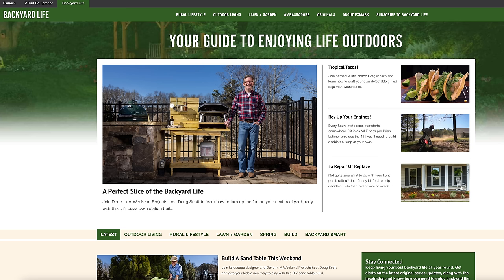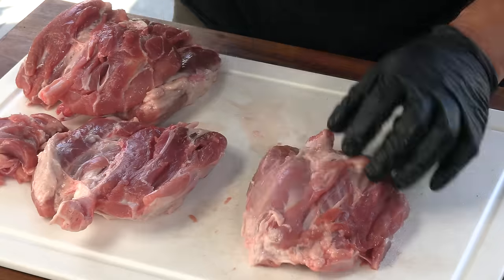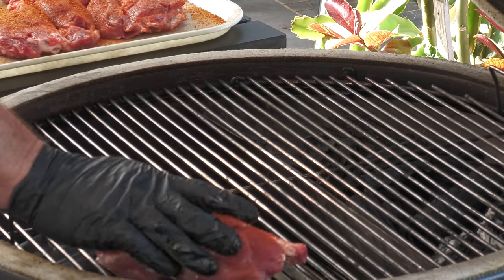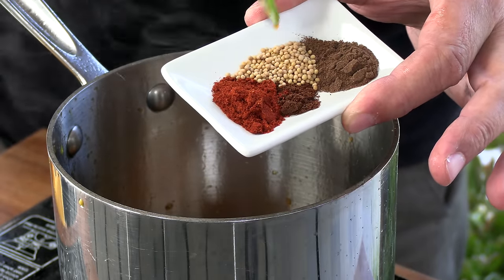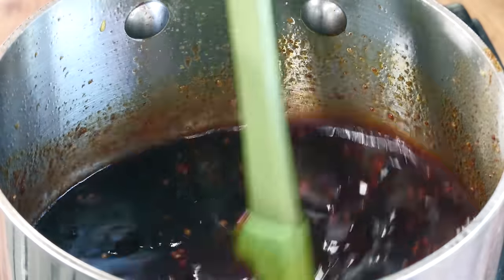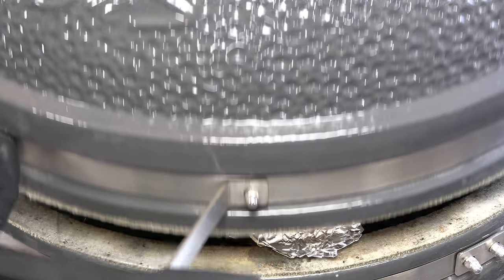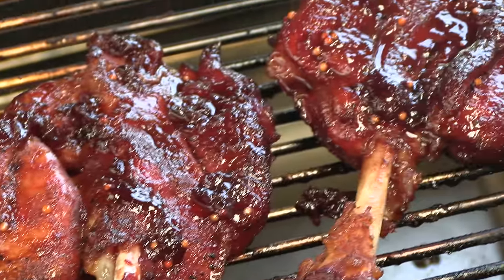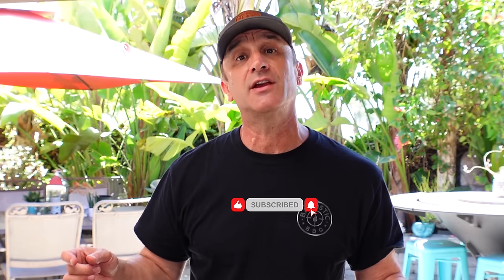BBQ Pig Wings with Cherry Brandy Glaze! | Backyard Life | Ballistic BBQ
BBQ Pig Wings with Cherry Brandy Glaze!  Pig do have wings!  In this video I smoked up so beautiful Pig Wings (Pork Shanks) on the kamado grill over cherry wood, then finished them off with a homemade Cherry Brandy Glaze!  Part of Exmark's Backyard Life Campaign
Cherry Brandy Glaze Recipe
1/2 Cup brandy
26 Ounces cherry preserves
1 Jalapeno pepper (minced)
2 Tablespoons red wine vinegar
1 Tablespoon yellow mustard
1 Tablespoon Ketchup
1/2 Teaspoon ground Allspice
1/2 Teaspoon mustard seed
1/2 Teaspoon smoked paprika
1/4 Teaspoon ground clove
1/2 Teaspoon pork lard
Salt to taste
Instructions
Melt pork lard in sauce pan over medium high heat, then add minced Jalapeno pepper, stirring until pepper softens.  Lower temperature and add red wine vinegar, mustard, ketchup and dry spices, stirring well.  Remove sauce pan from heat and slowly add brandy.  Place pan back on the burner, then add cherry preserves.  Reduce to the consistency of a BBQ sauce, then salt to taste.
00:00 Intro
00:13 Backyard Life Campaign
00:33 Trimming Pork Wings (Pork Shanks)
02:09 Seasoning the Pork Wings
02:45 Cooking the Pork Wings
03:41 Making the Cherry Brandy Glaze
05:29 Wrapping the Pig Wings
07:30 Glazing smoked Pig Wings
09:10 Taste Test and Closing

BallisticBBQ TeamExmark ExmarkBackyardLife sns kamado sns kettle exmark lazer z x series exmark mowers